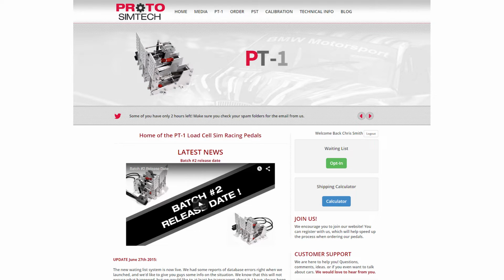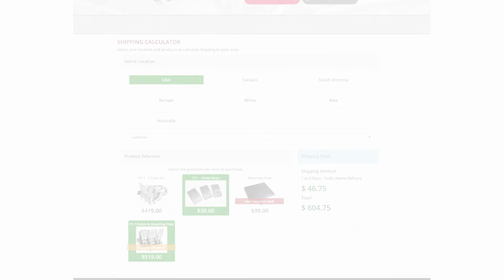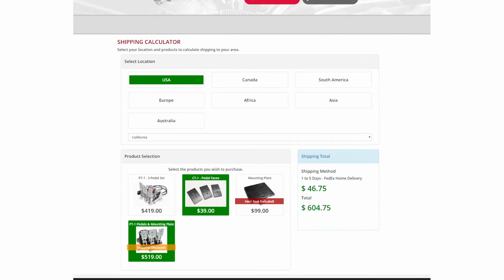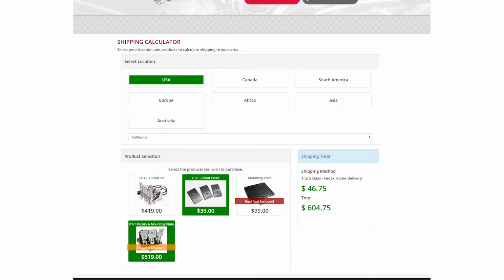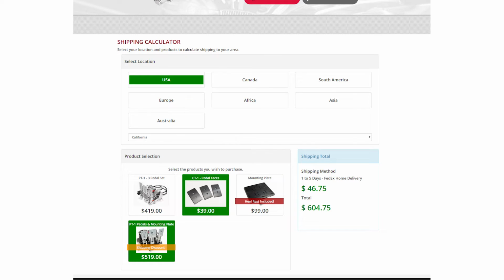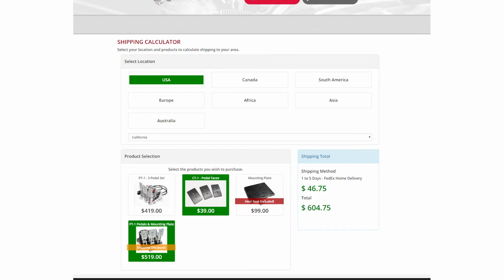3 Announcements In One Video!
Hey guys, in this video we are making three separate announcements. We've made some changes to a couple of our products, we also made some changes to the website, and I talk about the "+1" system that we've implemented recently.